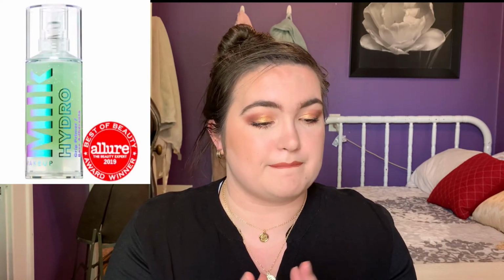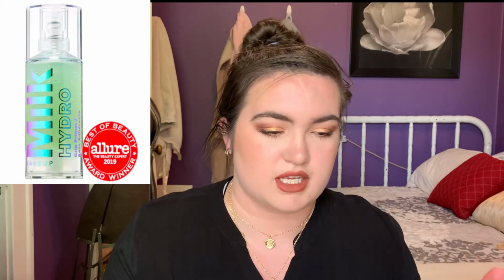MAKEUP DECODED: Primers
In this video, I "decode" makeup primers, who should use them, when to use them, and what they do. I hope this is helpful!

Products mentioned:

Moisturizing
SmashBox Photo Finish Primerizer

Pore Filling
Benefit Porefessional

Color Correcting
L.A. Girl Pro prep HD color correcting face primer

Dewy/Illuminating
Becca First Light Priming Filter

Matte
L'Oreal Infallible Pro Matte Lock Primer

Gripping Primers
NYX Honey Dew Me Up Skin Serum and Primer

Multi-purpose
Benefit POREfessional: Pearl Primer

ColourPop x Disney Designer It's a Princess Thing Eyeshadow Palette